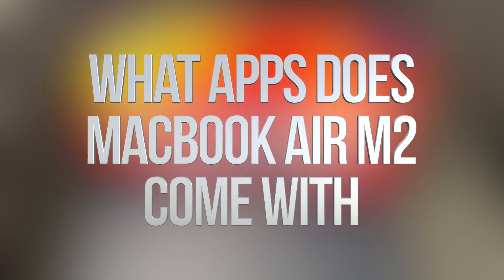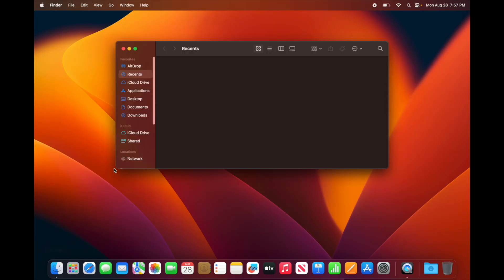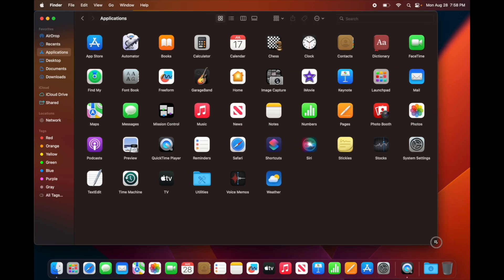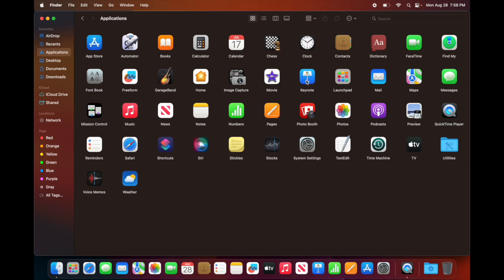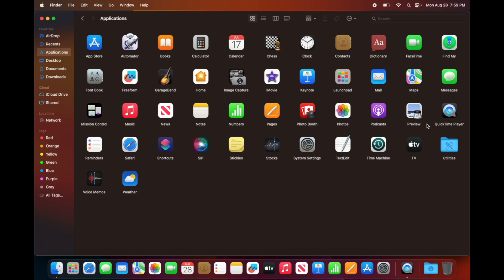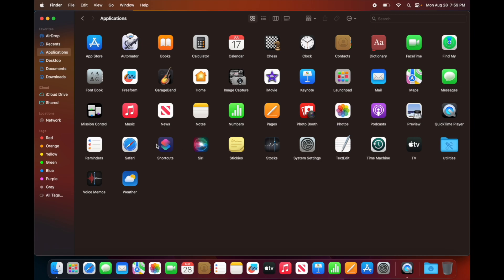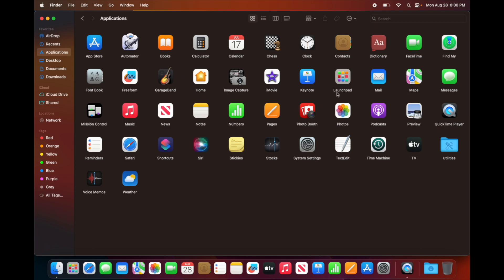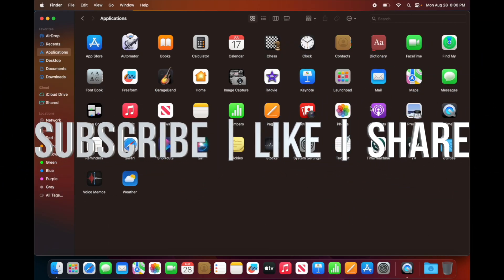What apps does MacBook Air M2 come with?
Installed Apps on new MacBook Air . What programs come with the new MacBook Air